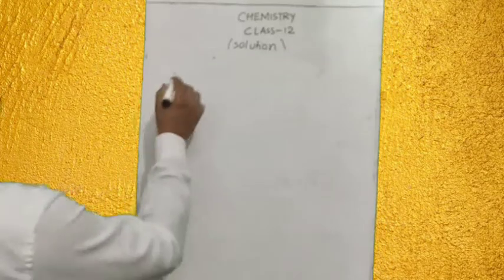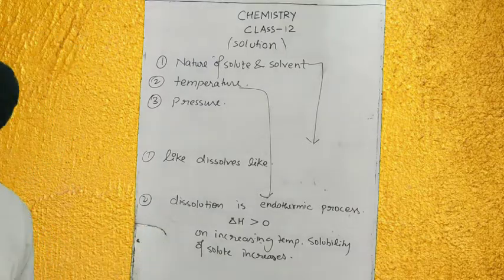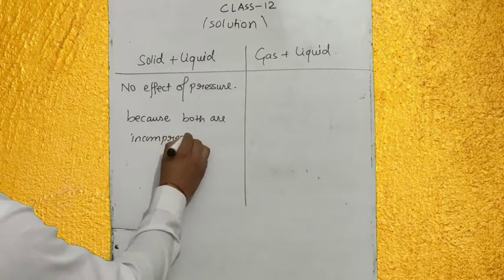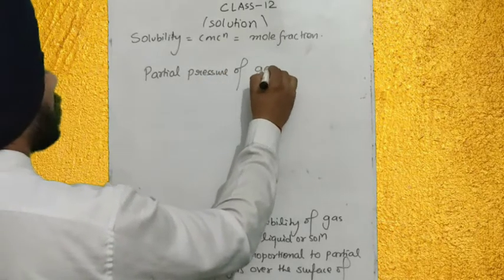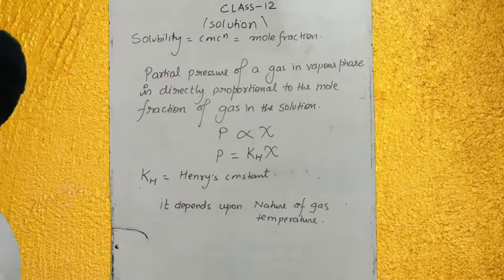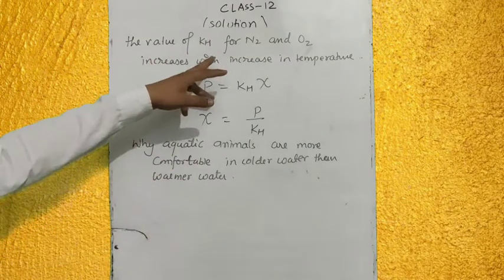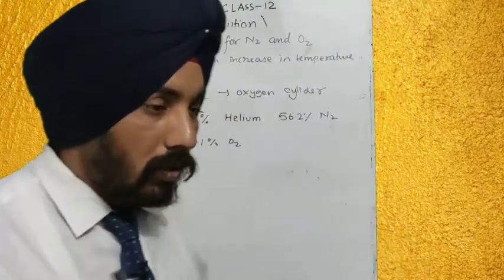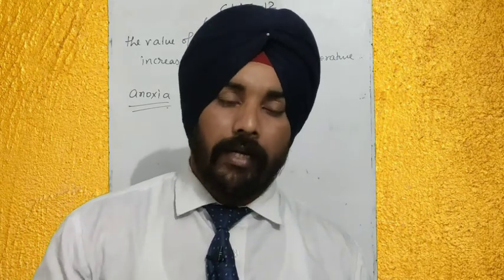Chemistry 12th part -3(solution)